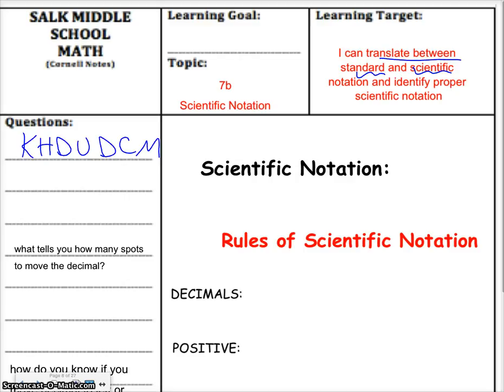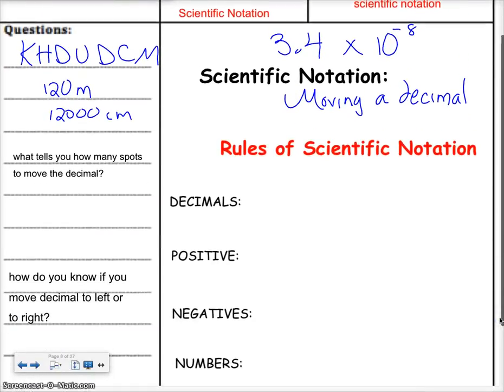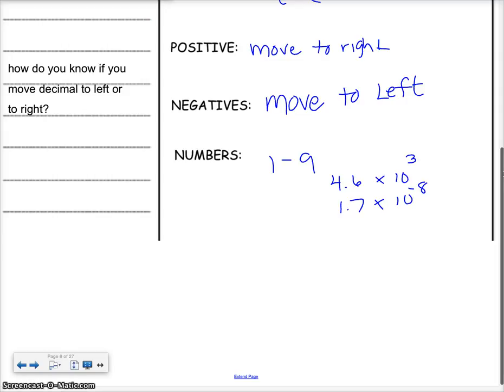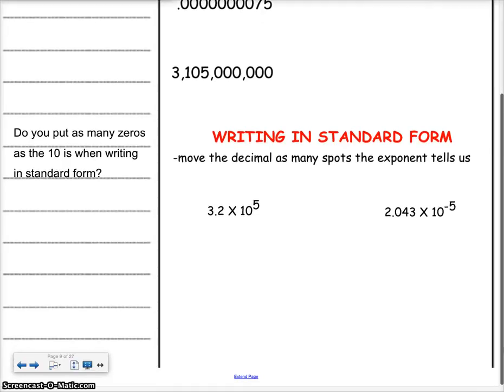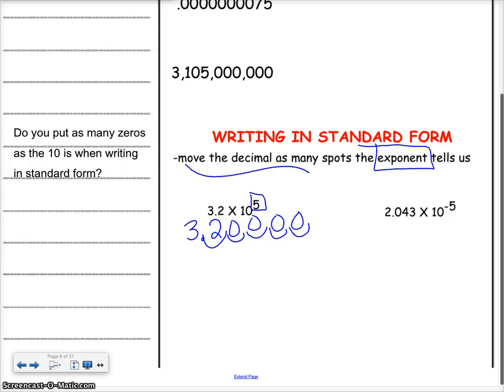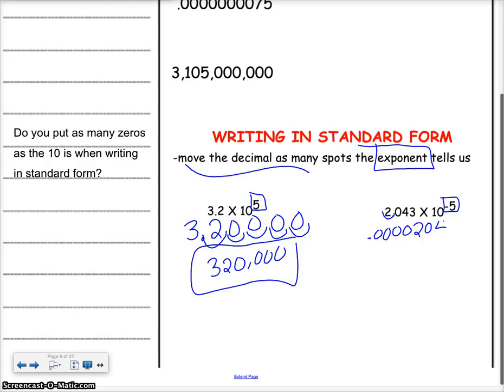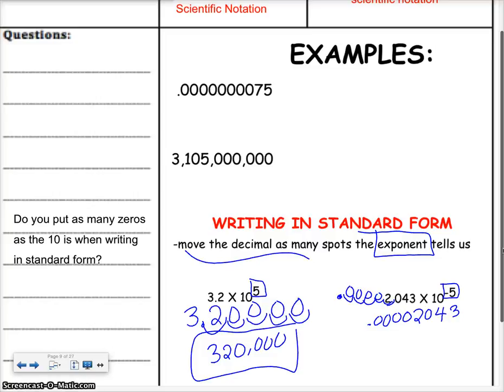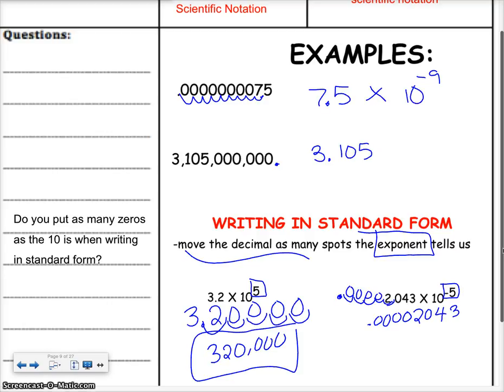7b scientific notation and standard form